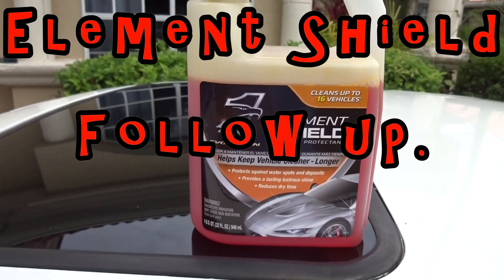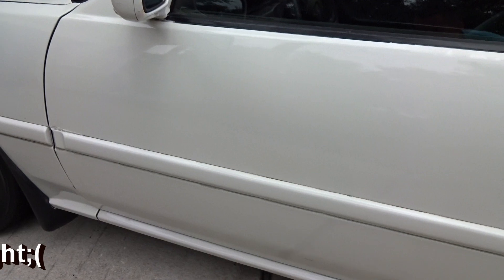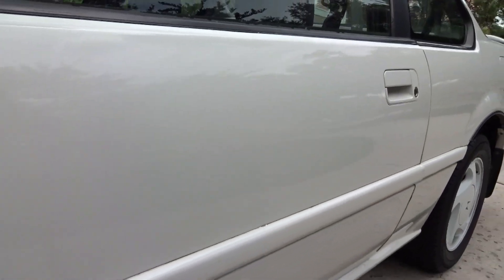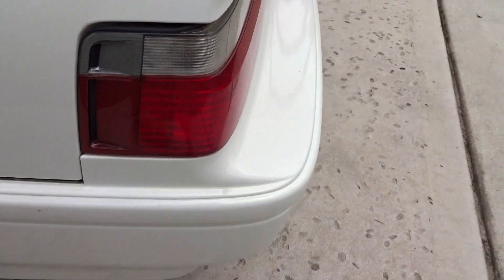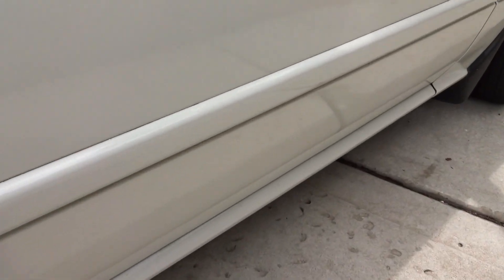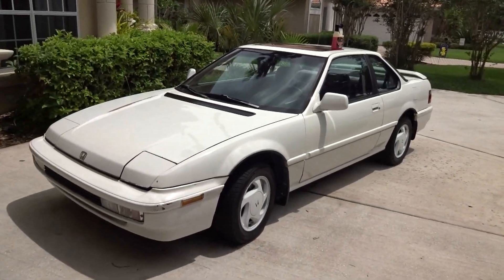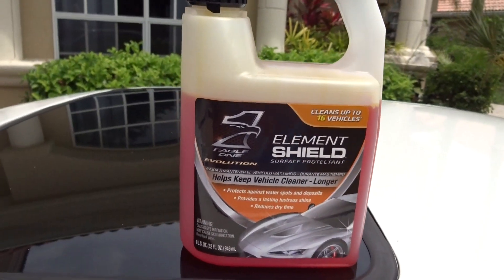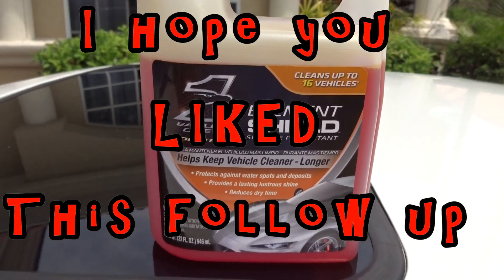Eagle One Element Shield Follow Up Update after a week of Rain and Storms.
So I promised I would update you guys how this held up and if it did keep the car clean, well decide for yourselfs what do you think after a week of rain every single evening and I had to drive in it everywhere. I hope you all enjoy how I always follow through and let you see how it holds up over time!